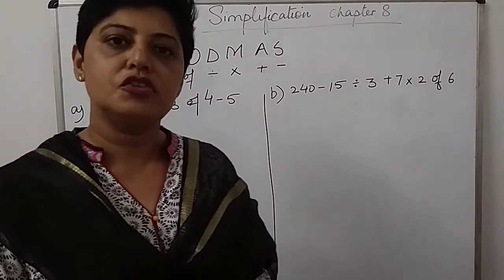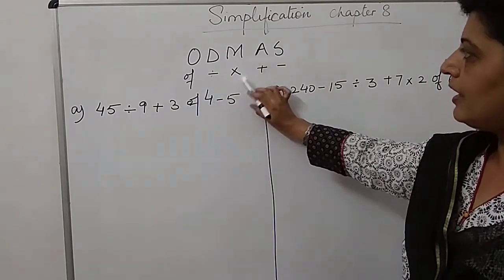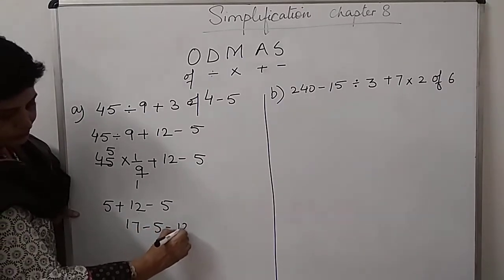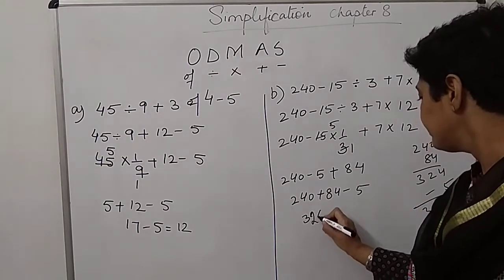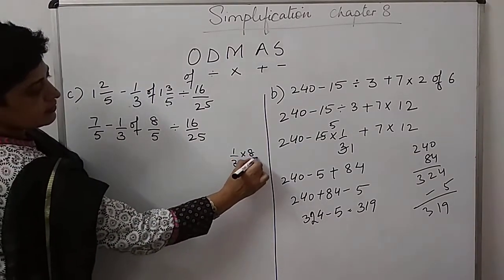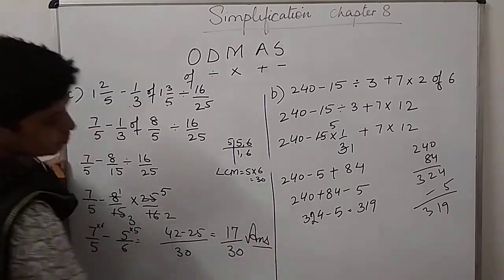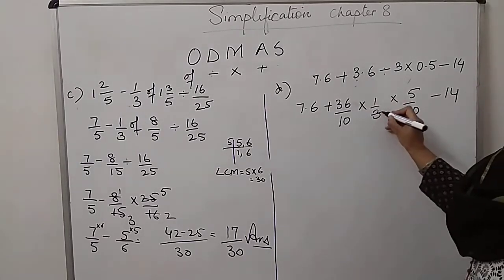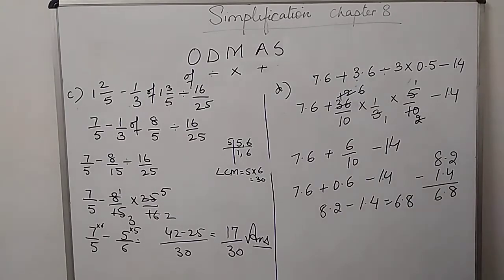Online lecture Mathematics Class V, Chapter 8: Simplification - part 1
ODMAS